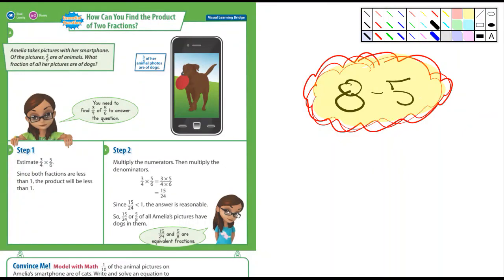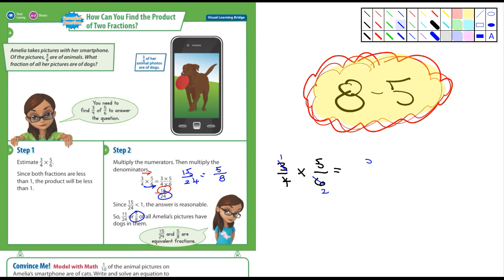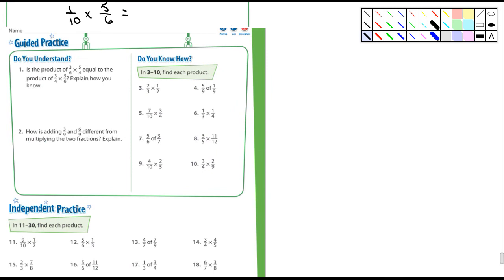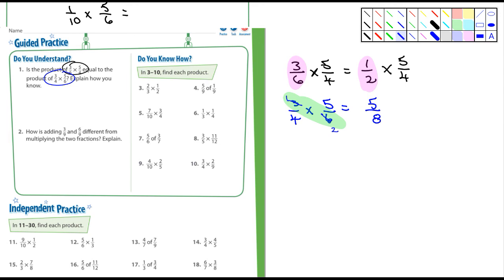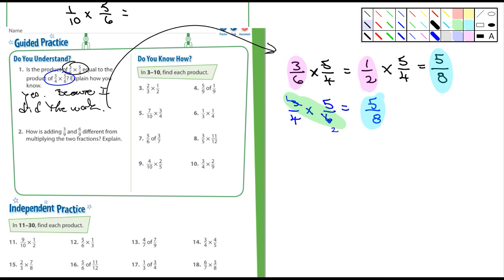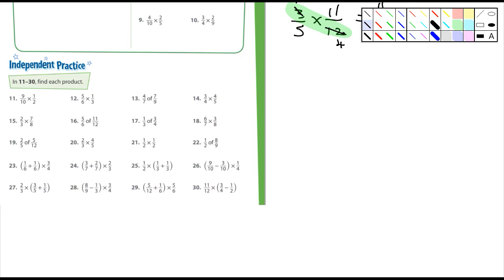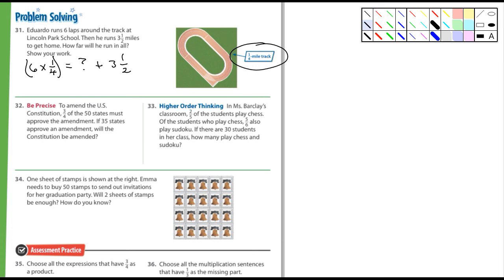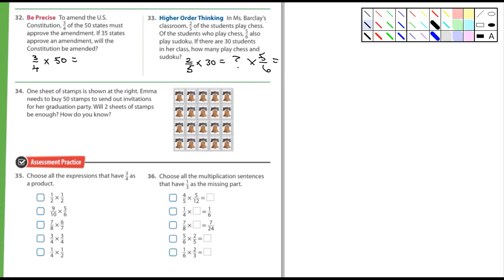Envision Math Chapter 8 Section 5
Envision Math 5th Grade Chapter 8 Section 5.